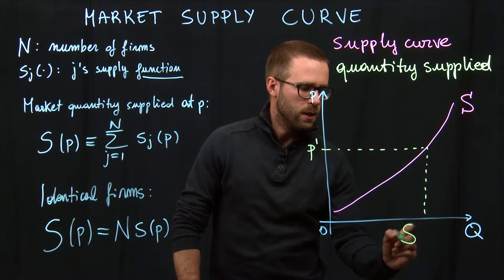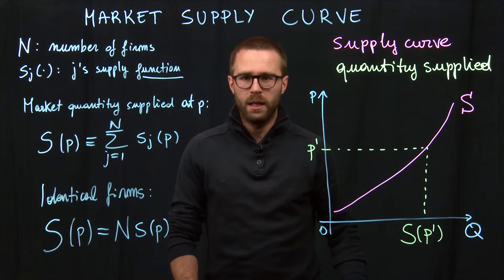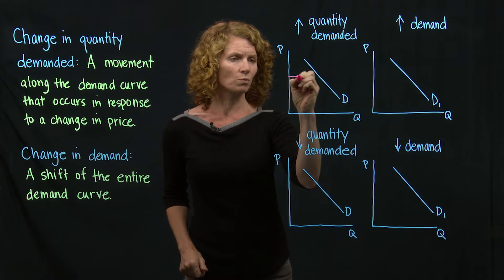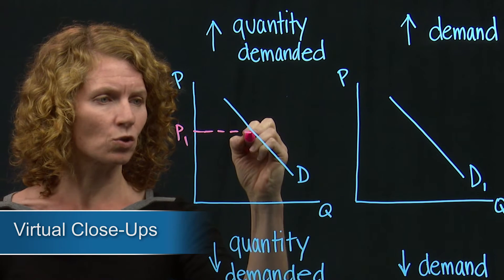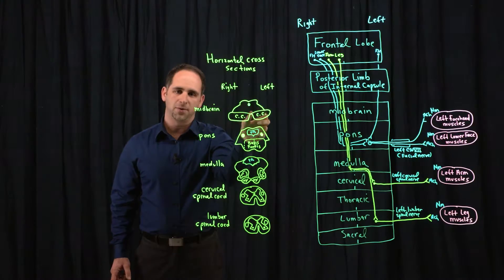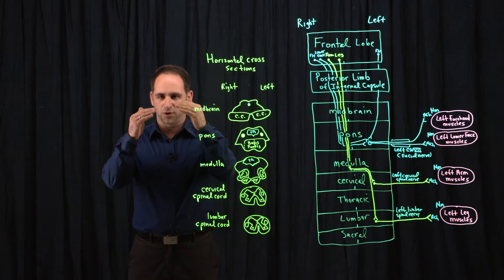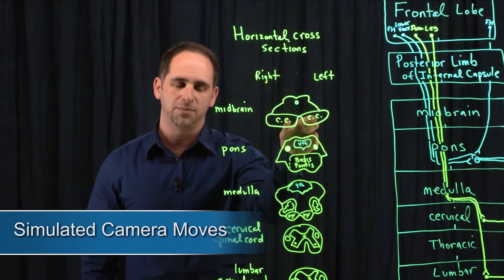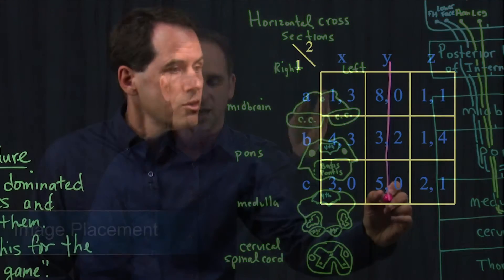The Learning Glass at UCSD Ed Tech Services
The Learning Glass is a method of recording short lectures by UC San Diego professors where they can write on glass and/or have images appear on it while also looking at the viewer.  It's one of several formats we offer to professors when they use our services at Educational Technology Services. (ETIa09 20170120)